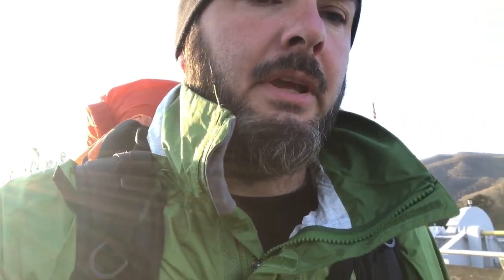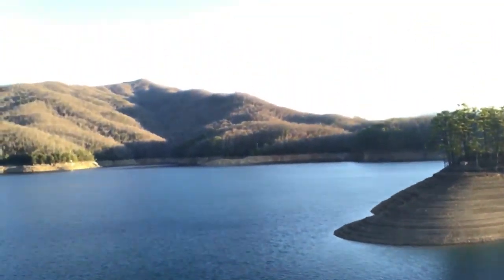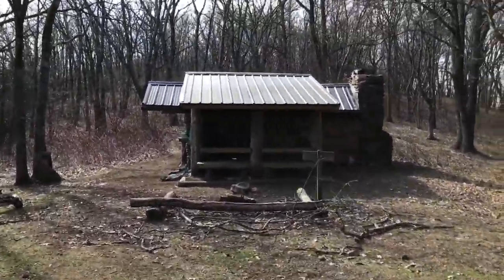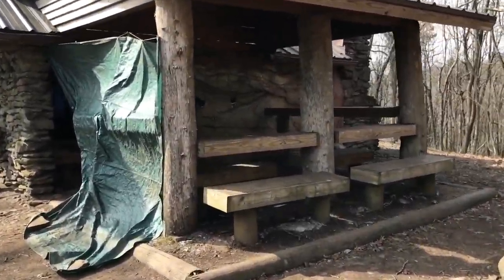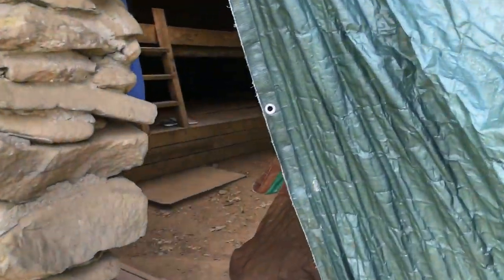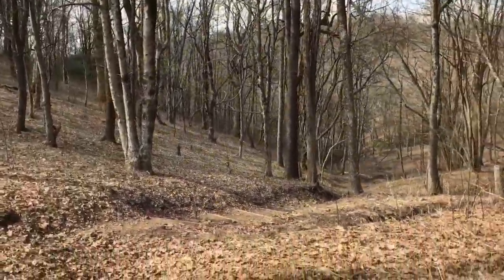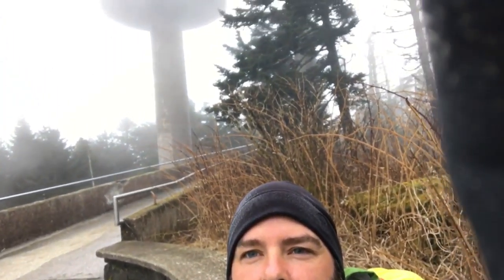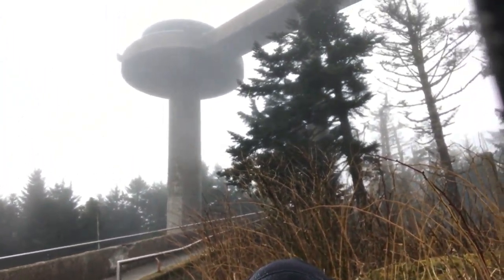Hop Along's AT Thru-Hike 165-200 Miles